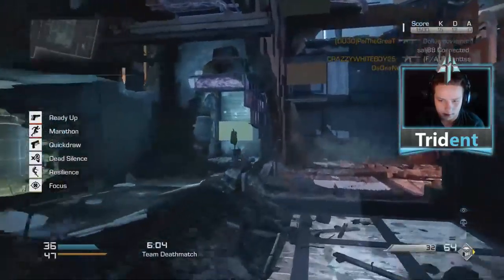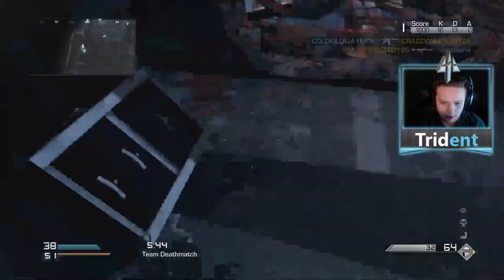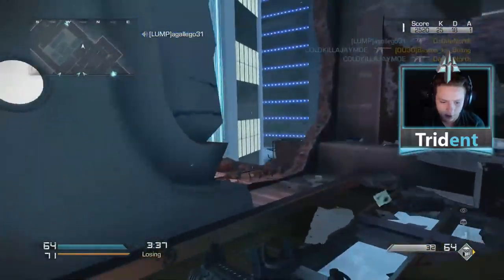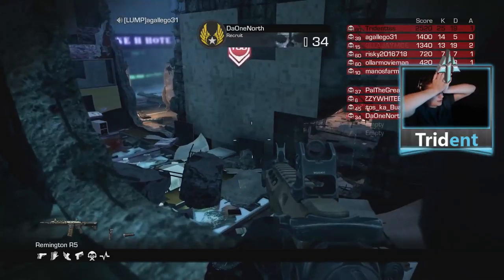Insane 20 Sensitivity Challenge! - 1080p60fps